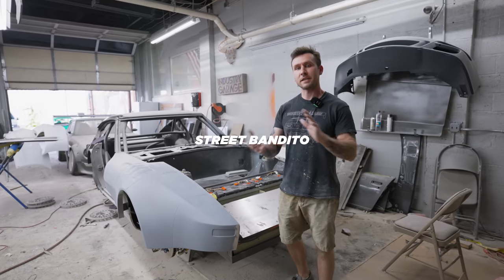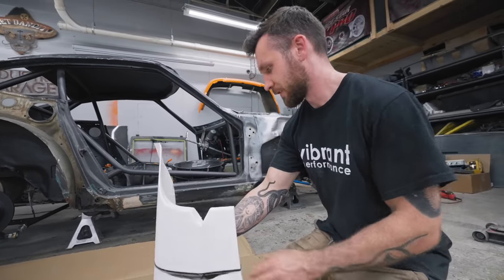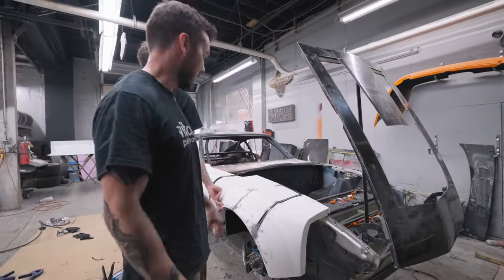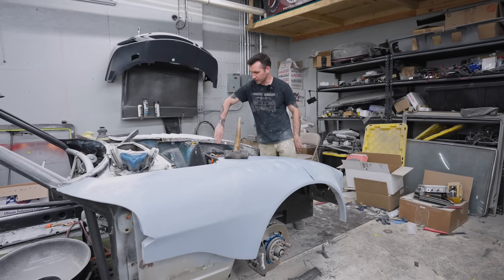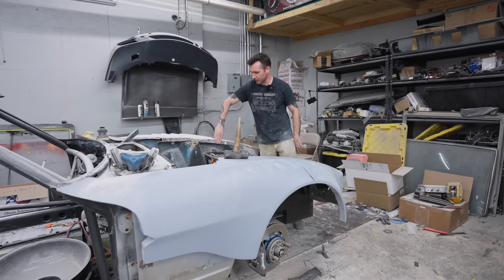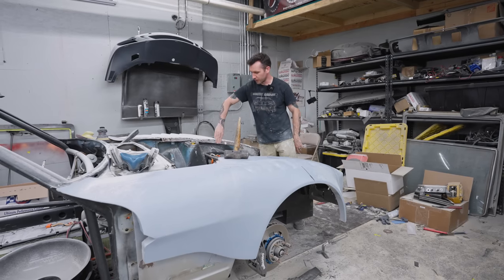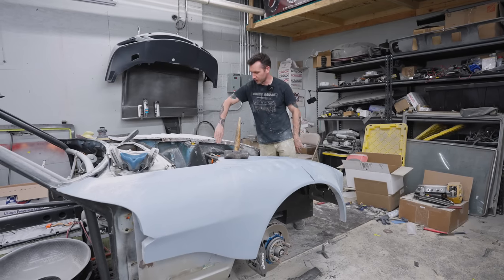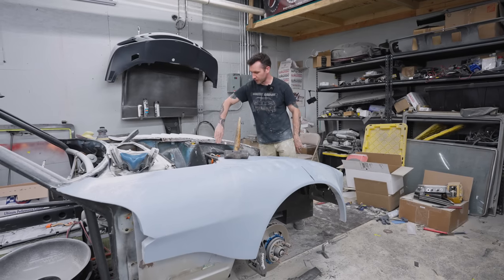Using 3D Printers To Build A Car Out Of Carbon Fiber | Part 1 | The Legacy (11)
Revolutionizing Car Mods: 3D Printed Carbon Fiber Parts for Tesla-Swapped 240Z Datsun!"

Description:
In this video, we're diving into the fascinating realm of automotive innovation, specifically focusing on how 3D printing technology is revolutionizing the production of carbon fiber parts for Tesla-swapped 240Z Datsun cars.

Ever wondered how to seamlessly blend modern electric power with the timeless appeal of a 240Z Datsun? Our channel provides a comprehensive guide! We'll take you through the entire process of utilizing 3D printers to create custom carbon fiber components, enhancing both the performance and aesthetics of your electrically upgraded 240Z.

Join us as we showcase the remarkable advantages of leveraging 3D printing technology to manufacture lightweight, robust, and aerodynamic carbon fiber parts.